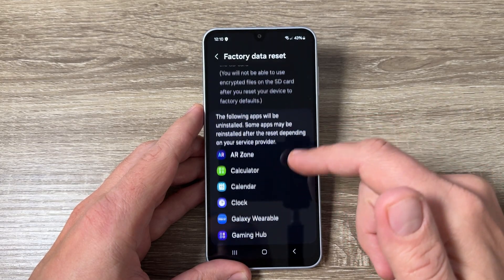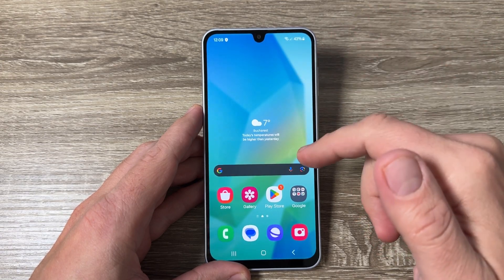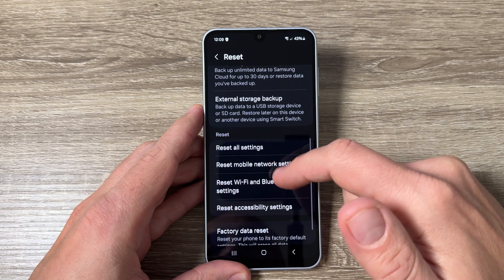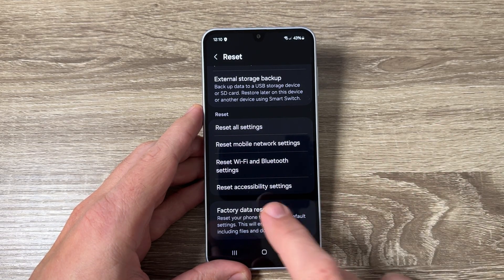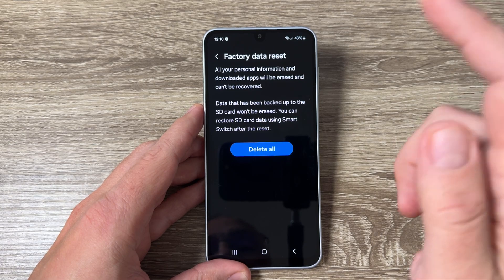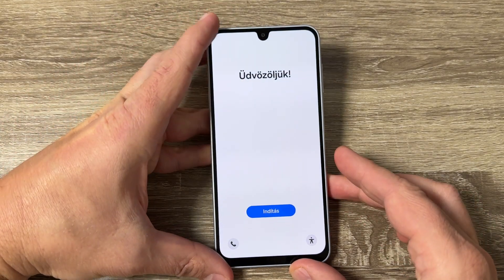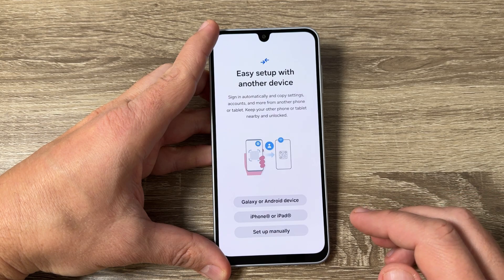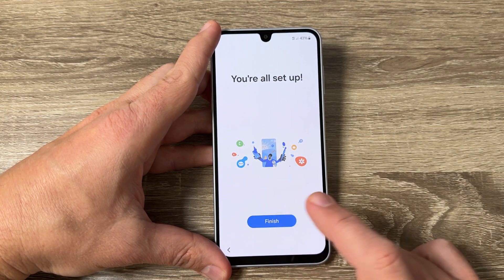How to Reset to Factory Settings Samsung Galaxy A16 5G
In this video I'll show you how to reset to factory settings Samsung Galaxy A16 5G (2024).